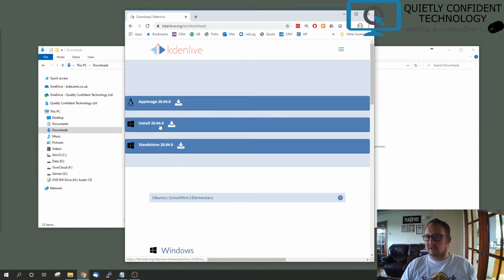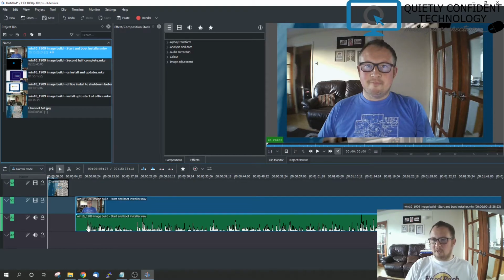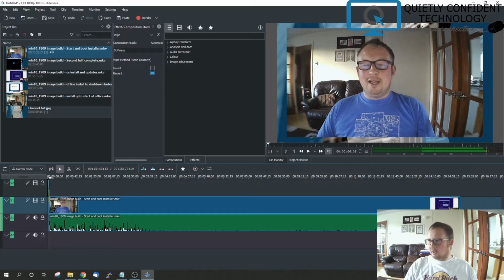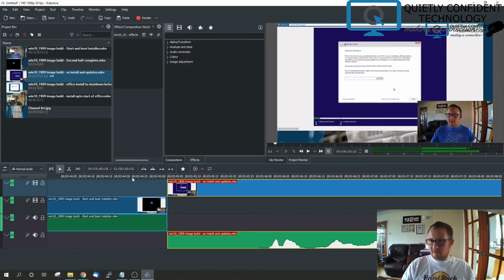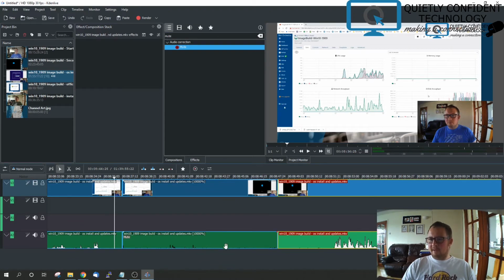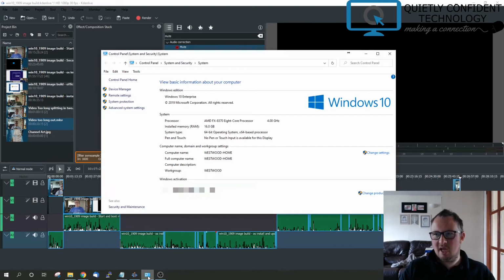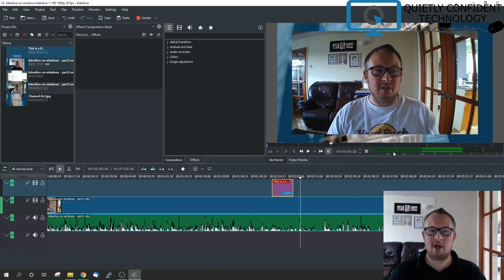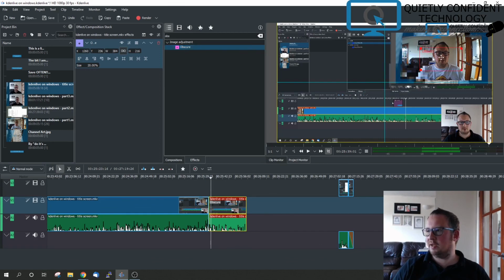kdenlive free video editor on windows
How to download and install Kdenlive. Then how do perform some basic video editing and render a video ready for use, for example, on youtube.

Heavily inspired by Tom at lawrencesystems.com recent video on Kdenlive on Linux.

2m25s - Downloading
3m10s - Installing
4m30s - Importing media
6m05s - adding media to the timeline
6m35s - Zoom in and out, move forward and back and trim
8m00s - Lining up and fading
10m10s - Cutting a bit out
14m50s - More lining up and fading
16m15s - Speeding up / fast forward
18m03s - Mute
18m50s - Aave & start render
20m35s - Machine spec
21m00s - Title clips
26m00s - Obscure (blur)